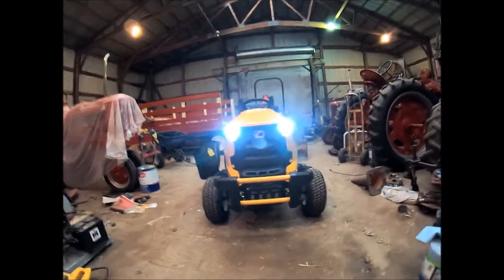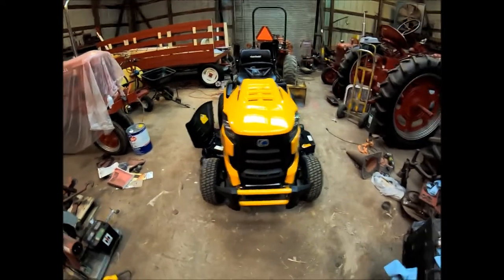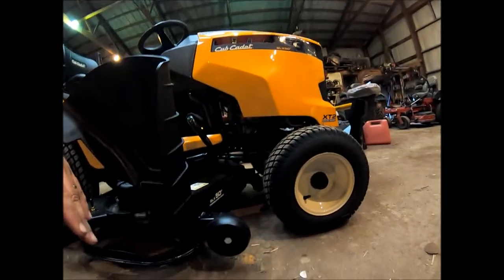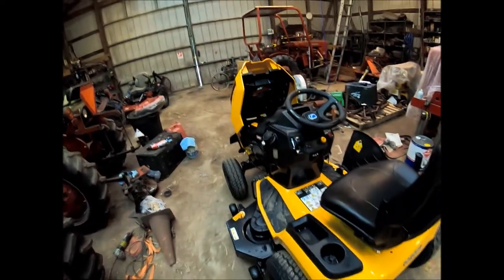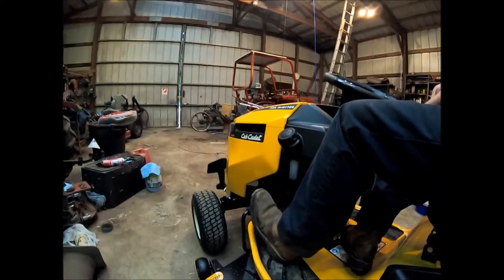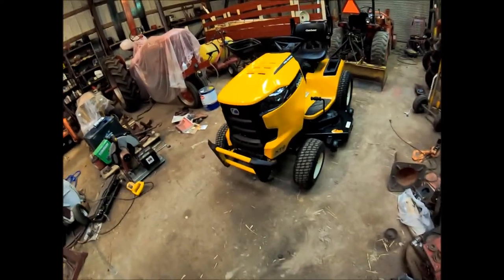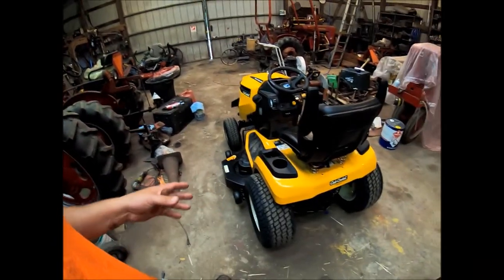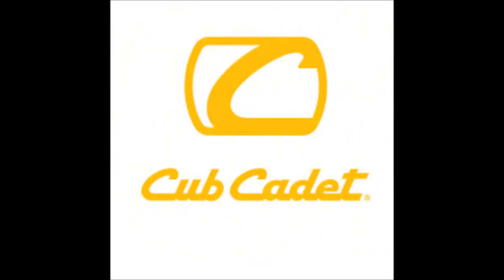New Cub Cadet Xt2 SLX50" Mower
Picked this Cub Cadet up this week from Mills International in Kinston NC. Its a Cub Cadet XT2  SLX50" mower . Not a review but just a walkaround . It has 0.1 hrs on it and hope to do a review video by the first oil change in 10 hrs.